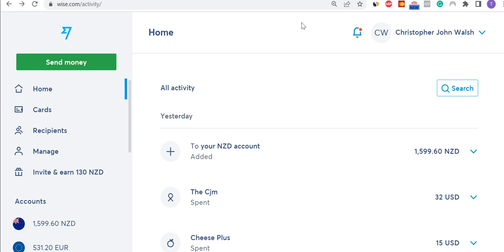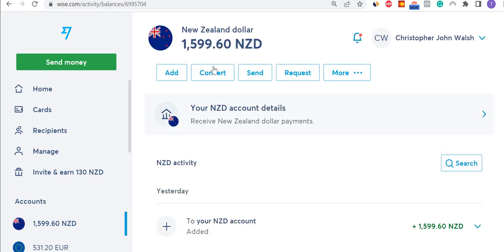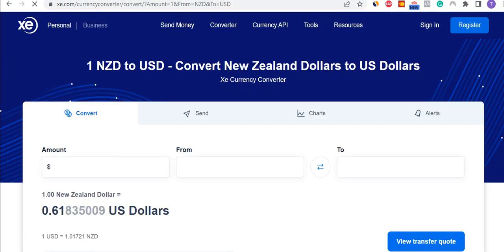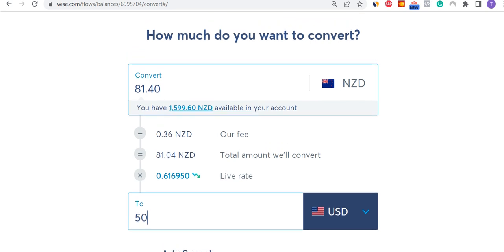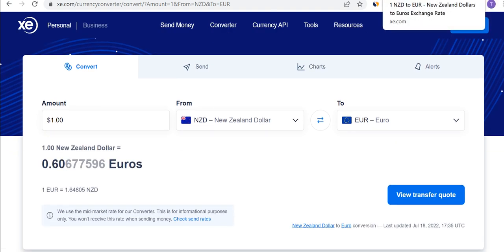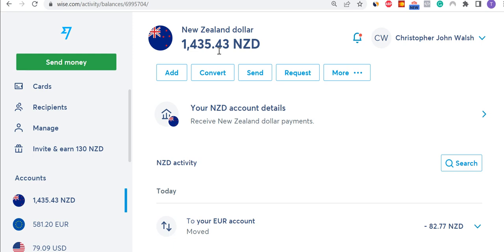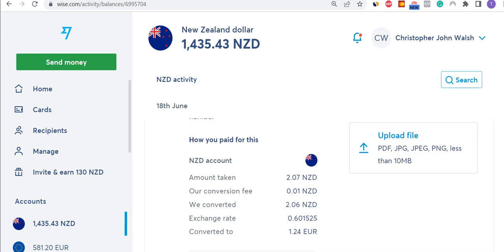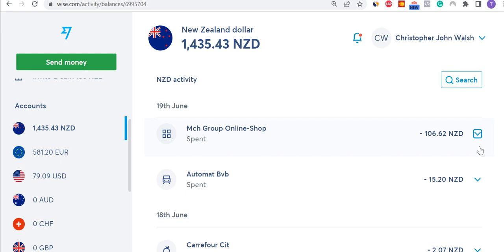How to Convert Money Using a Wise Card 💸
MoneyHub Founder Christopher Walsh explains how to load a Wise card with NZD, convert it into foreign currency, and how the card records purchases.

transferwise review,transferwise card,transfer money from apple pay to cash app,wise card,wise debit card,transfer money,convert currency,transfer money using wise,transfer money from paypal to wise,transfer nzd,new zealand dollar indian rupees,new zealand dollar currency